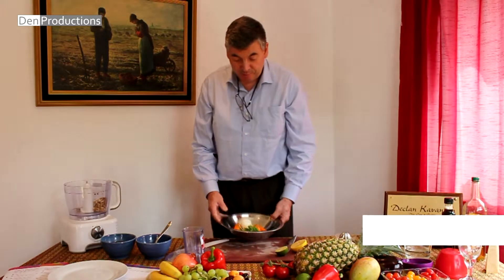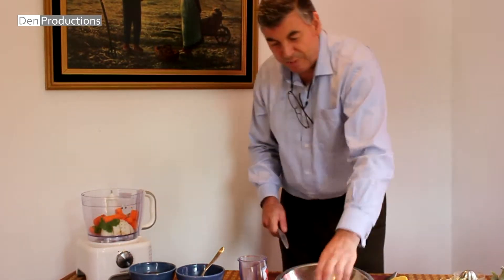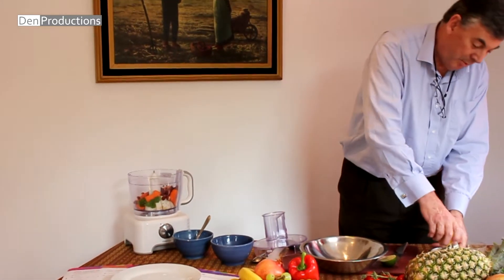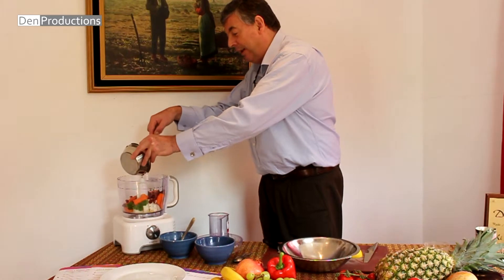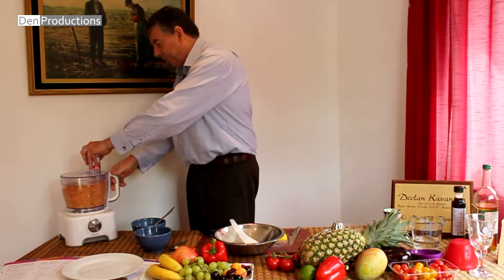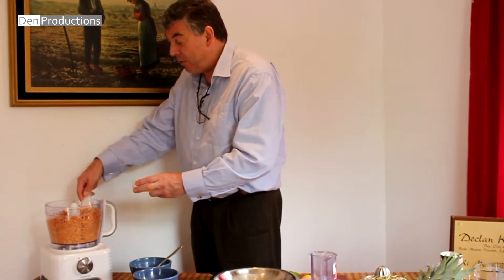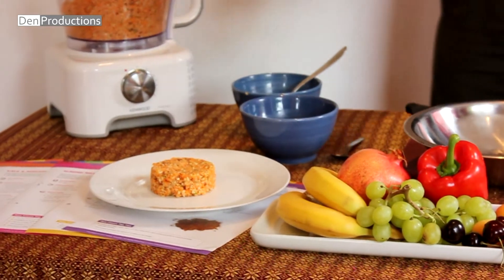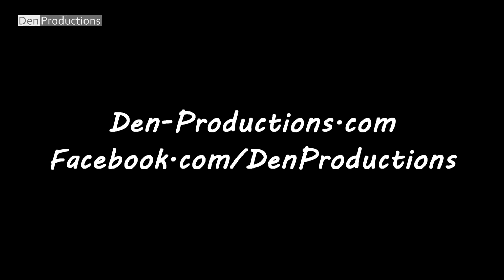Angels in the Kitchen HD Part.2 - Vegi Nut Burger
Angels in the Kitchen by Declan Kavanagh
Part.2 Vegi Nut Burger